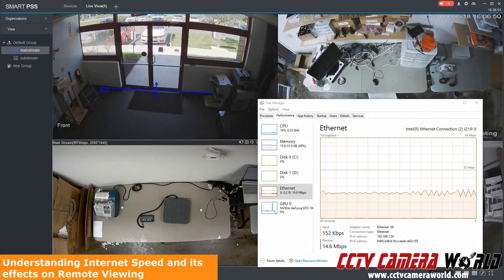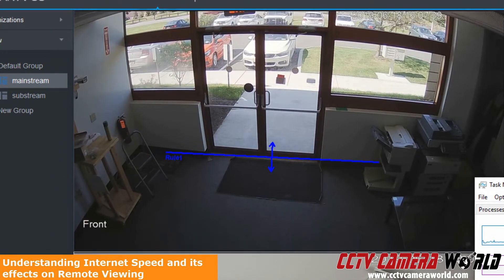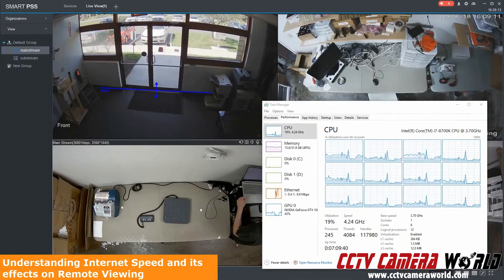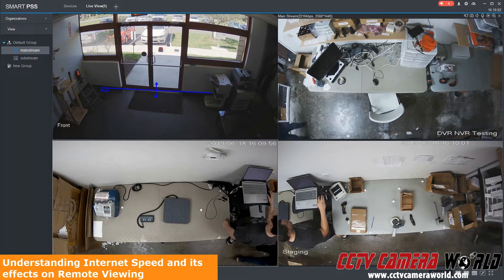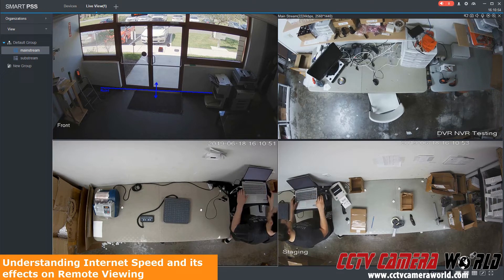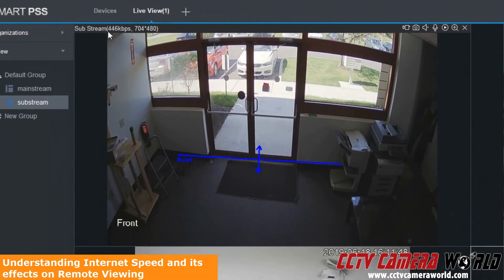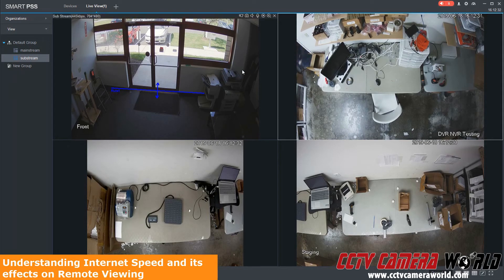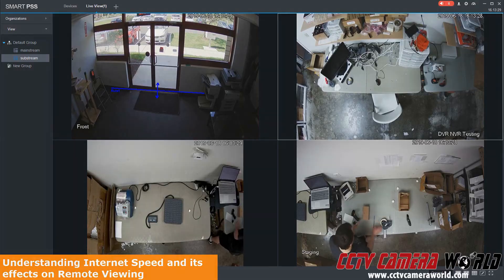How Internet Speed affects remote viewing a Security Camera System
Having fast internet speed is very important if you would like to watch your cameras in high resolution over the web In this video the techs at CCTV Camera World demonstrate what a difference a fast fiber internet connection makes when remotely viewing a security camera system.